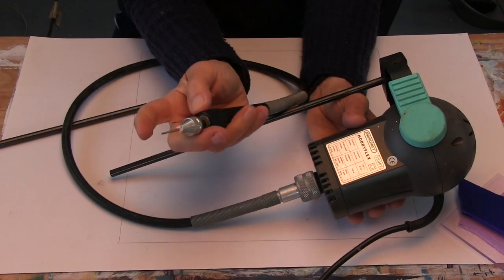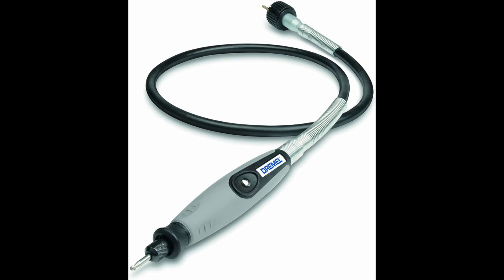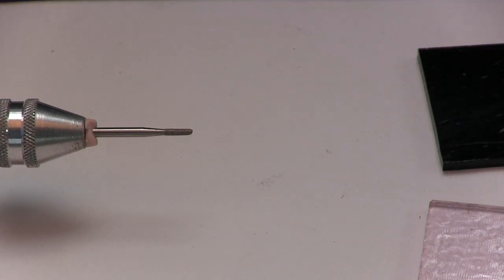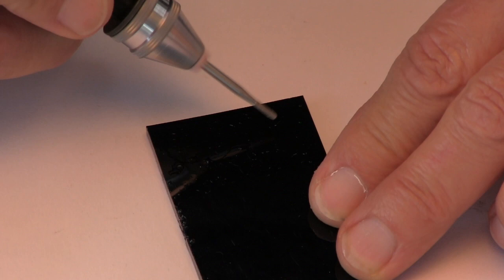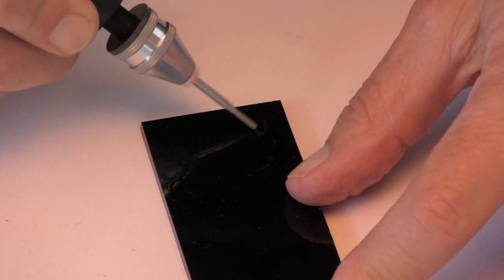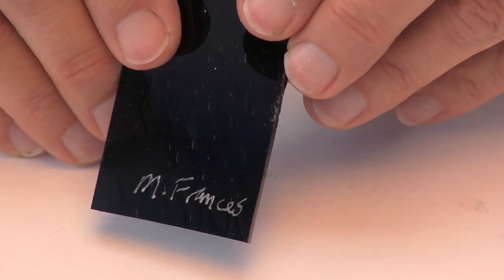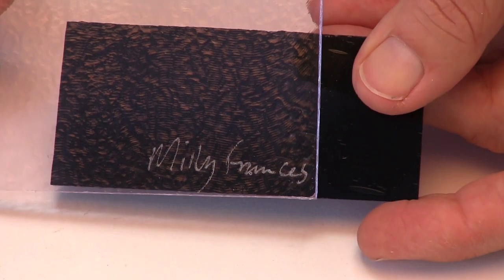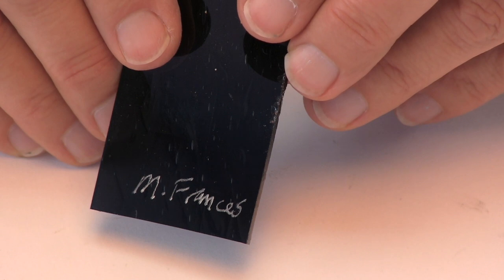How to Sign Your Stained Glass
Signing stained glass tells the world that you designed and made it yourself. There’s something really satisfying about seeing your name on your window at the end of all your hard work.

It doesn’t have to be about your name – you could add a dedication, add part of a poem you love or copy a grandchild’s drawing for example. It’s not as easy as adding a watermark on a photograph or signing a painting – as usual with stained glass we need more creative solutions!

✅ Would you like to cut perfect inside curves every time? Then you might be interested in my free fully illustrated eBook called 'Cutting Perfect Curves'.

RESOURCES & LINKS MENTIONED IN THIS VIDEO:
Dremel 4000-2/30 High Performance Rotary Tool Kit

Dremel Flex Shaft Rotary Tool Attachment with Comfort Grip and 36” Long Cable - fits on Dremel 4000

// LINKS

My main website has lots more stained glass tutorials and tips on how to make better stained glass with confidence:

If you want a complete end to end structured course in how to make stained glass I have some paid online courses too:

Just so's you know, if you click and buy through any of these Amazon links I may get a small % from them (not you!). Thanks in advance but no worries if you have a local store - I'd always support them first.

Happy creating,

Milly